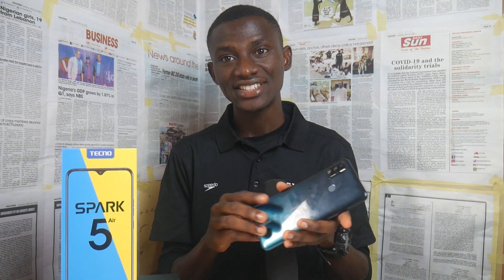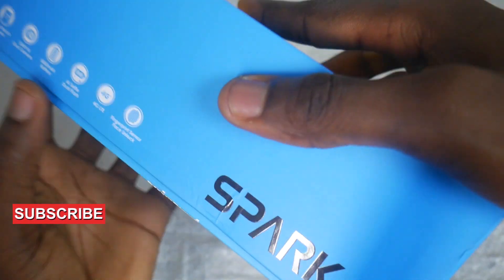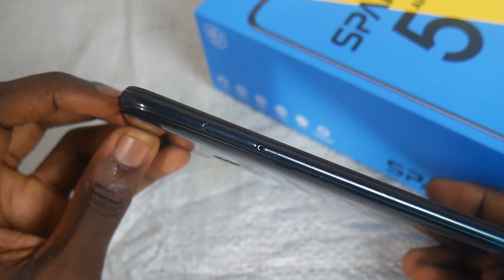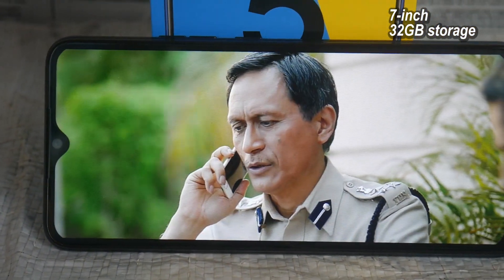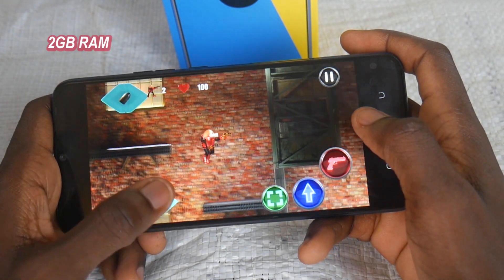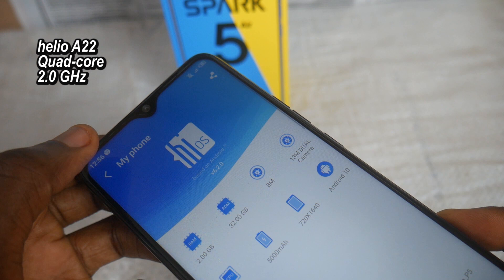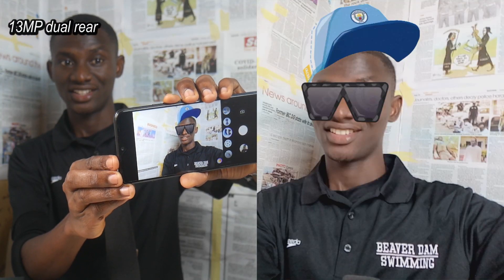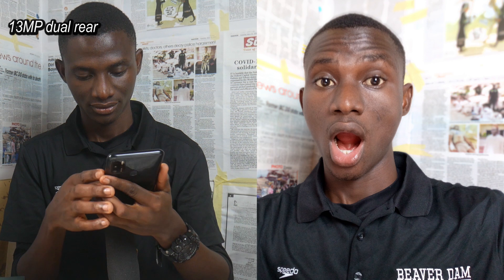TECNO Spark 5 Air Unboxing & Review: 2020 Best Budget Smartphone?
Tecno Spark 5 Air Unboxing & Review: Is This the best 2020 budget smartphone? Watch my full review of the Tecno Spark 5 Air.

SPECS:
7-inch IPS touchscreen
720x1620 resolution
8MP selfie
13MP dual rear
Helio A22 Quad-core
2GB + 32GB storage
Android 10
5000mAh battery capacity